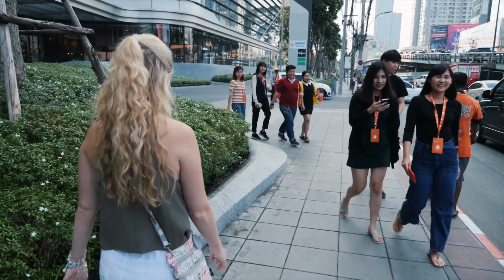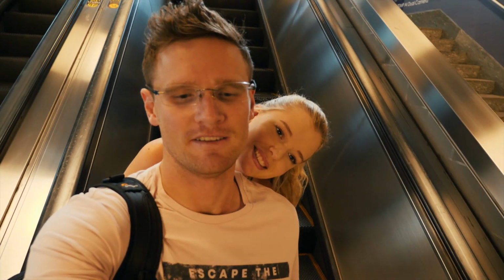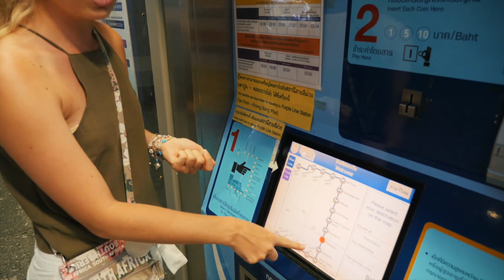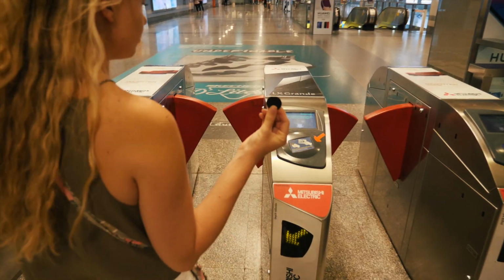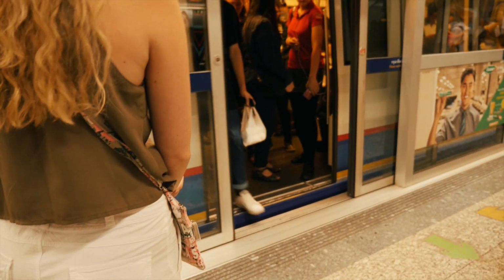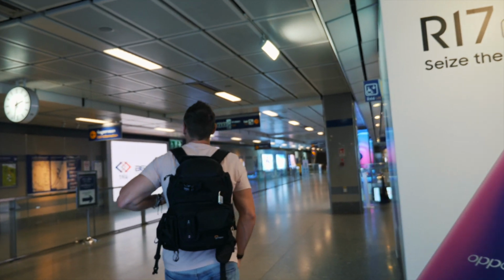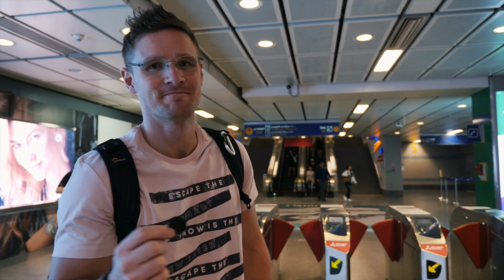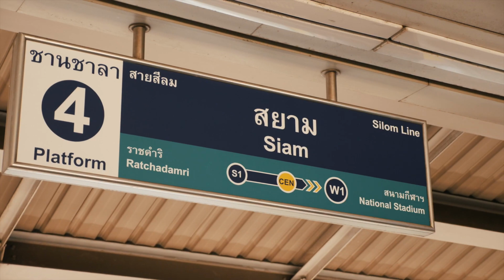JIM THOMPSON HOUSE | HOW TO USE THE METRO AND BTS IN BANGKOK | THAILAND VLOG #017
In this vlog we head to the Jim Thompson house but also show you how to use the Metro and BTS sky train in Bangkok. The metro system can seem pretty daunting at times so we wanted to try put a quick and easy guide together for new travelers to Bangkok.

Our NEW camera
Our NEW vlogging lens
Our incredible B-roll lens
Old camera we use
Old lens we use
Drone we use
Beast editing computer
SSD storage
Other SSD storage
Stores all our vlogs
ND Filter for camera
HDD storage
Vlogging tripod
Camera bag
Gimbal we use
RBG light

D E A L S

Want to help us stay on the road? We'll be incredibly grateful and love you forever! :)